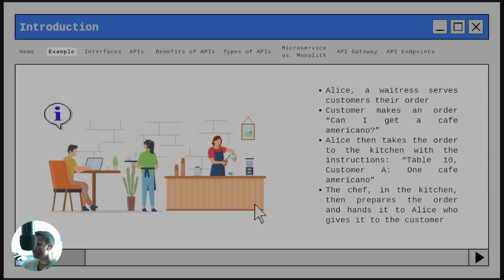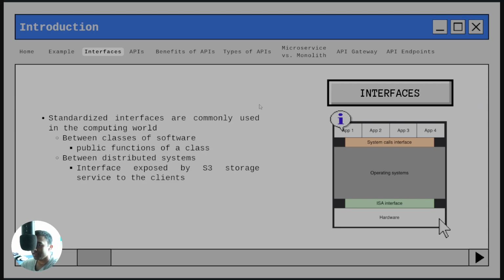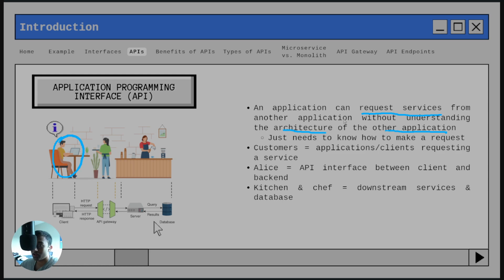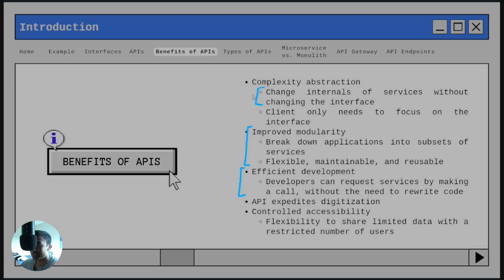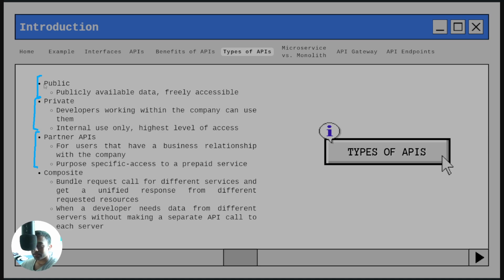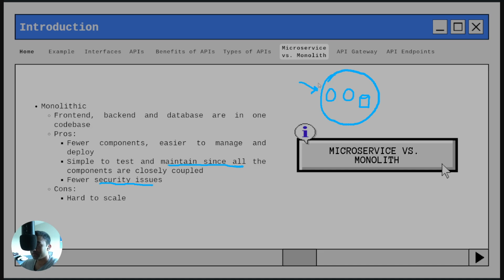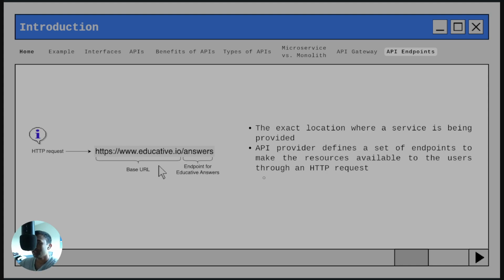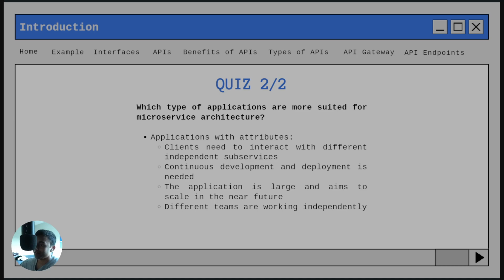Introduction to APIs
Learn more about what APIs are and why we use them.